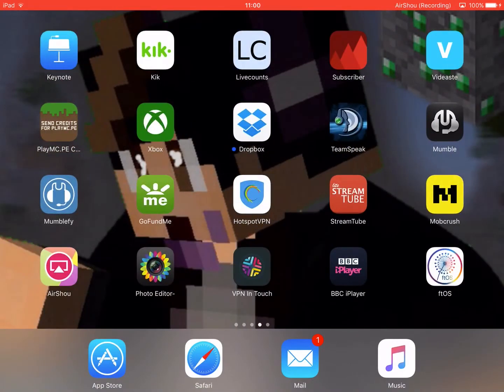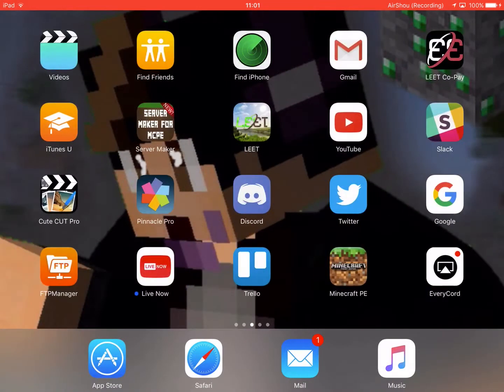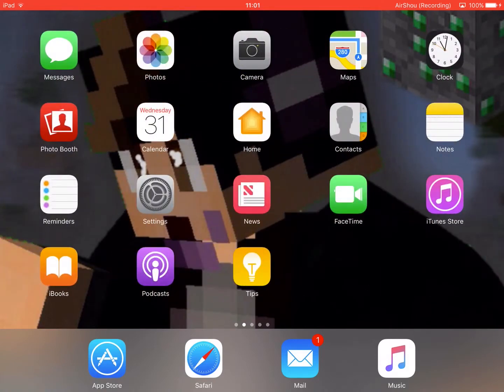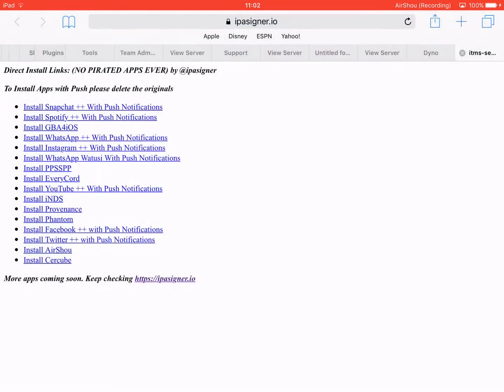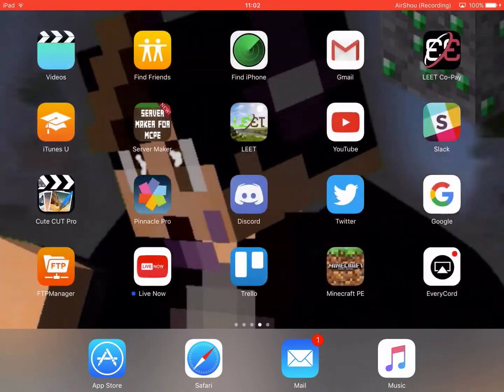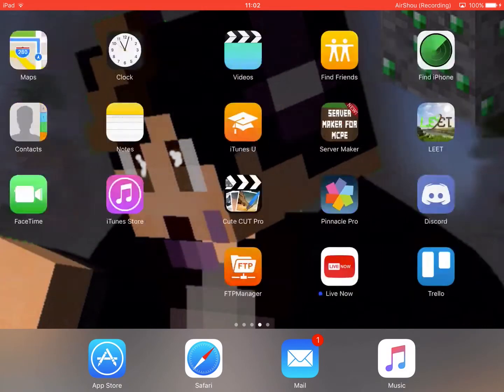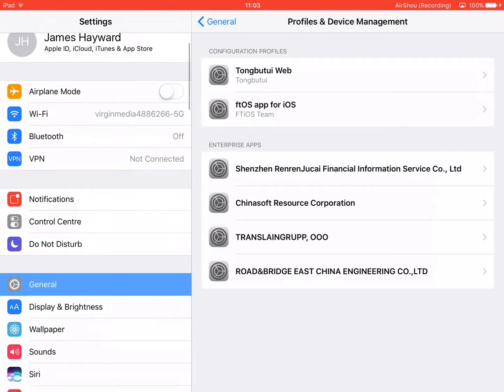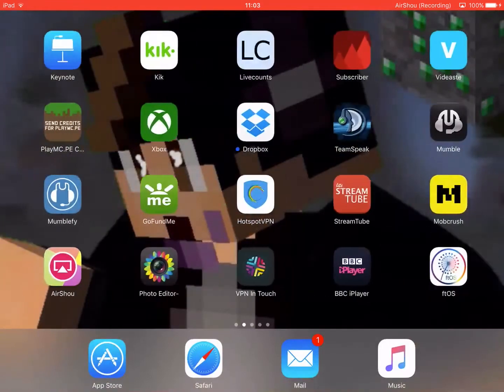HOW TO GET BACK AIRSHOU on iOS?! NO JB OR PC NEEDED! | Airshou 0.4.5 - FIXED.